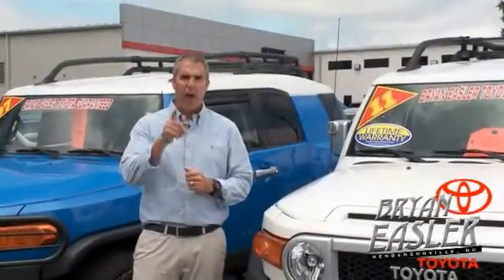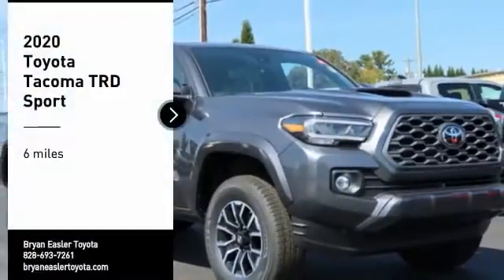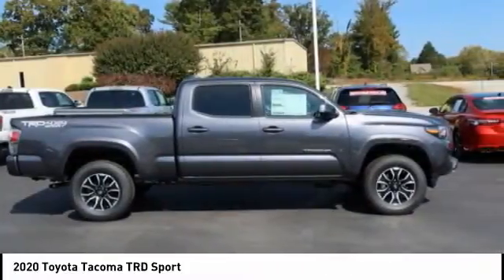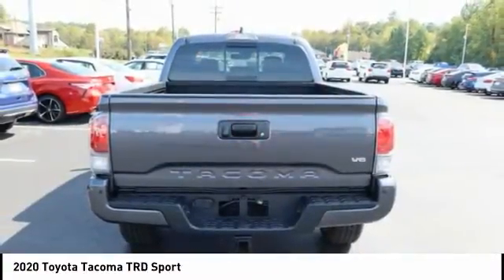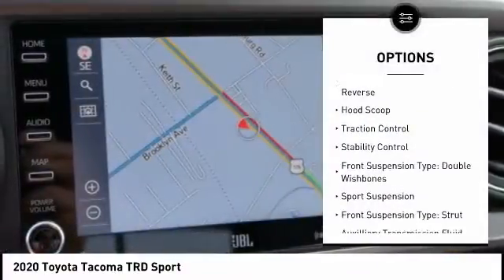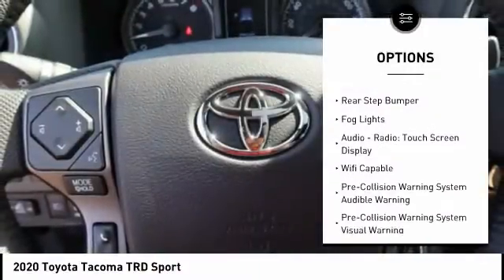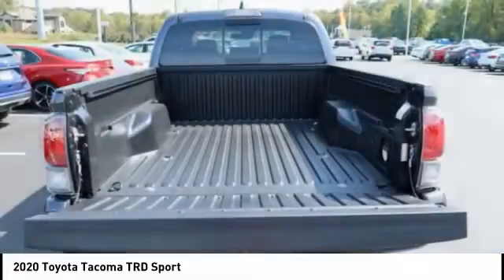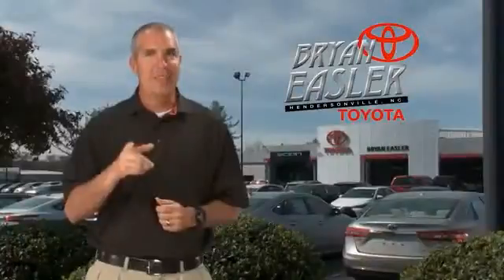2020 Toyota Tacoma Hendersonville NC 20T1146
2020 Toyota Tacoma TRD Sport

1409 Spartanburg Hwy.

You'll love this 2020 Toyota Tacoma. This is a vehicle you'll want to take home. Call and get in touch with Bryan Easler Toyota directly, and be the first to open the vehicle door today!